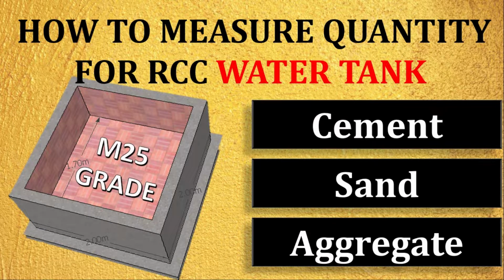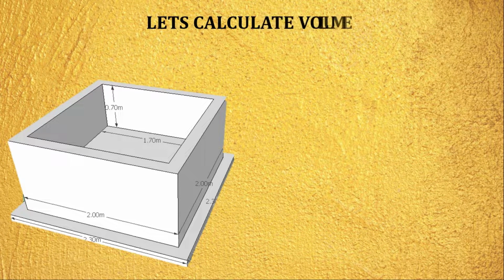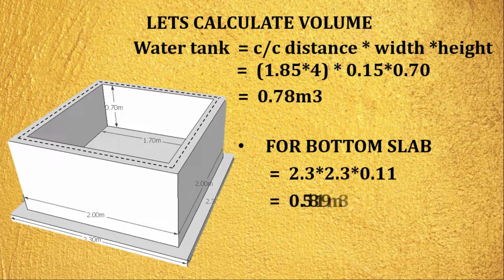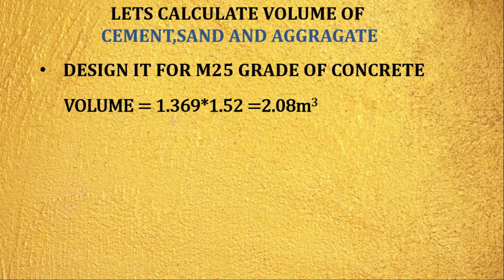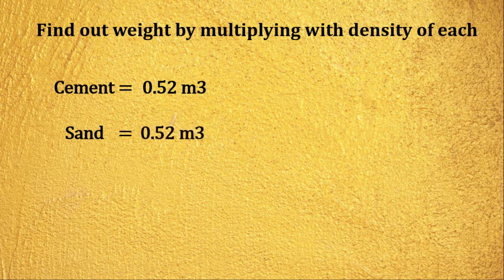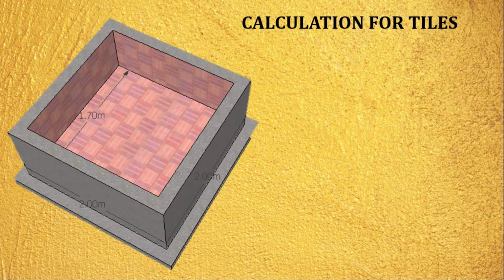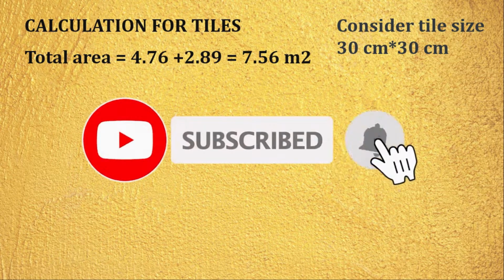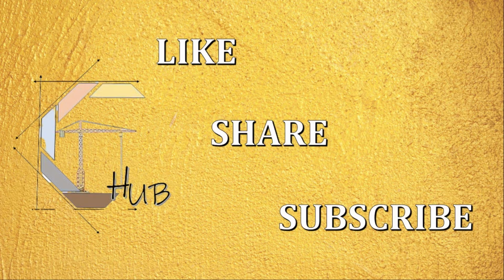MATERIAL ESTIMATION FOR WATER TANK M25 GRADE CONCRETE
THIS VIDEO INCLUDES METHODS FOR ESTIMATION OF CEMENT ,SAND AND AGGREGATE FOR WATER TANK
ALSO TILES REQUIRED FOR THE WATER TANK